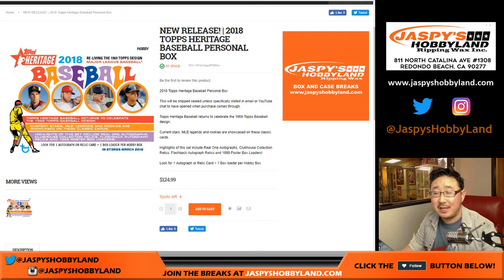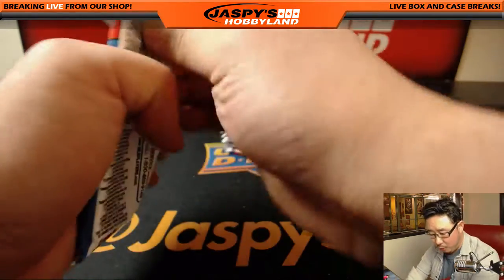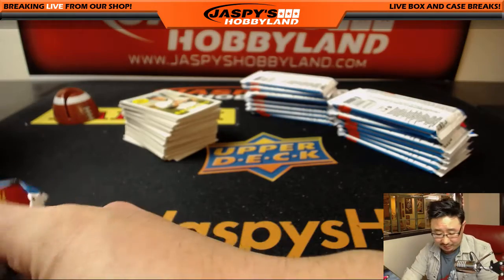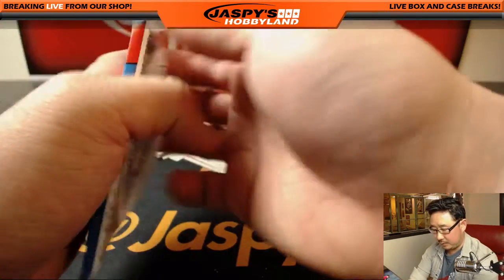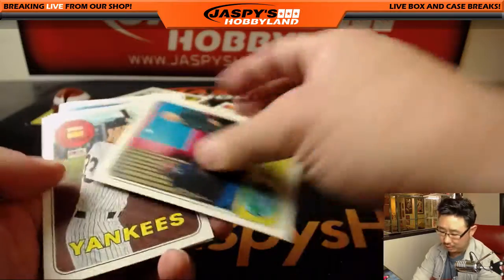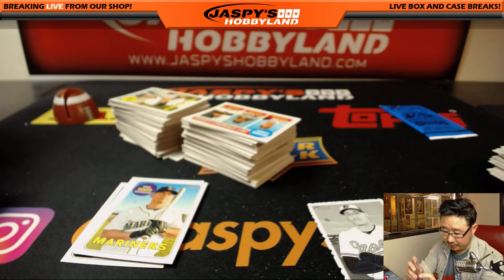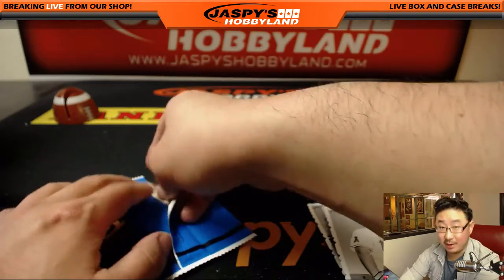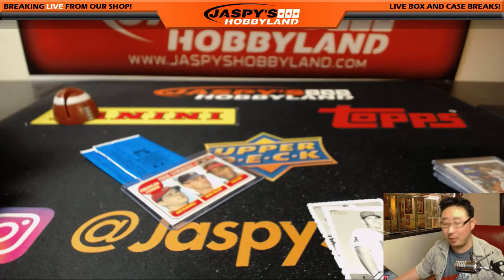Th, 03/01/18 [1Box PERSONAL (Jordan H.)] #2 - 2018 Topps Heritage Baseball (MLB)